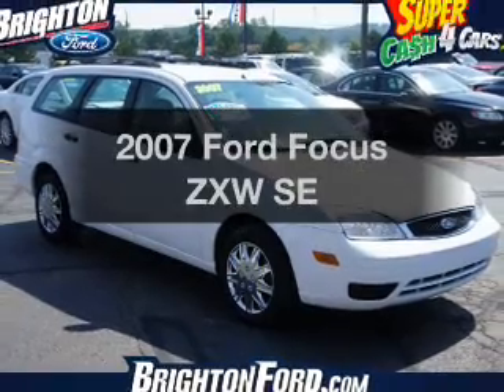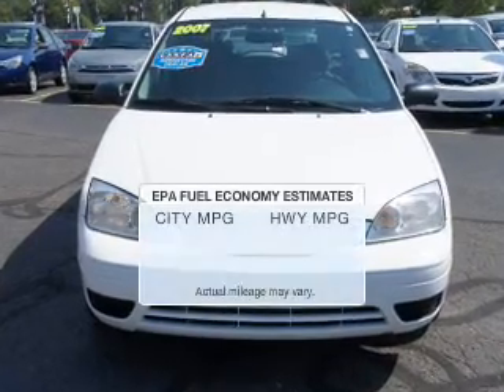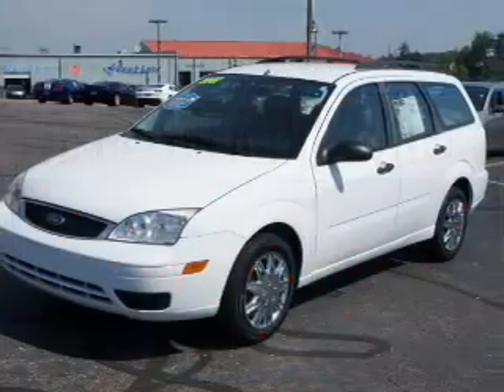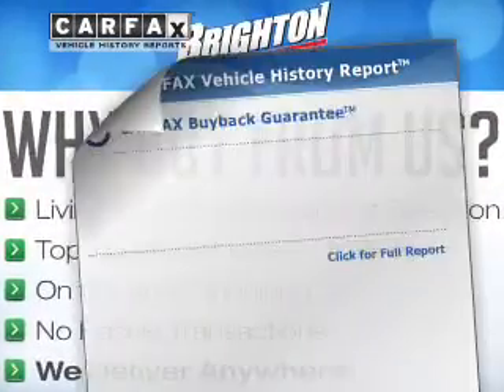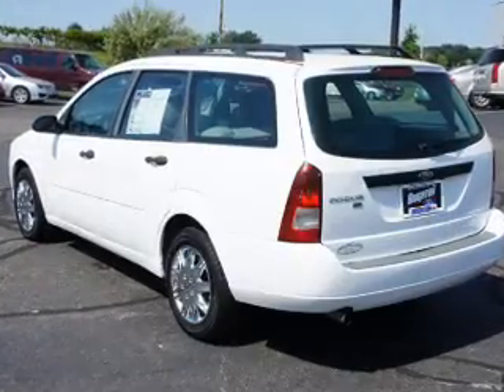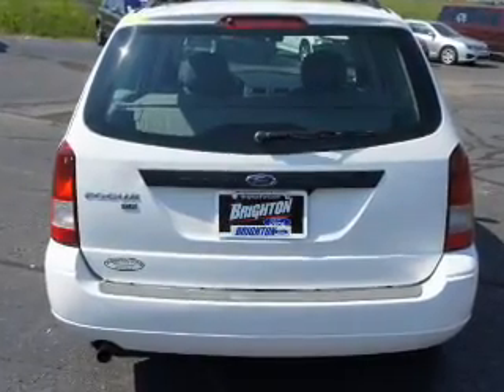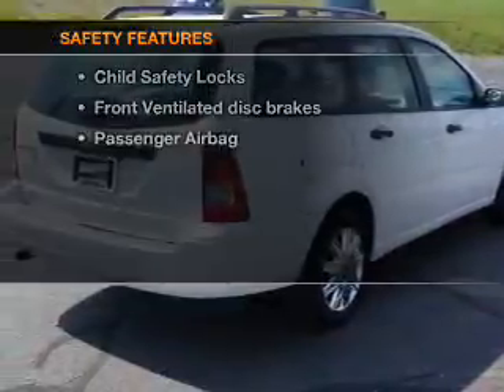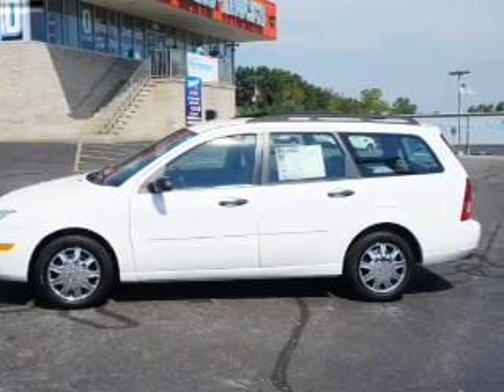2007 Ford Focus - Brighton MI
Year: 2007
Make: Ford
Model: Focus
Trim: ZXW SE
Engine: 2.0 liter inline 4 cylinder 16 valve
Transmission: Automatic with Overdrive
Color: Cloud 9 White Clearcoat
Mileage: 77273
Address:
8240 West Grand River